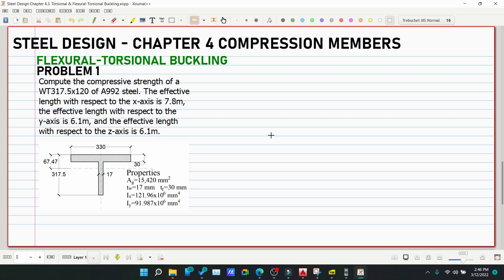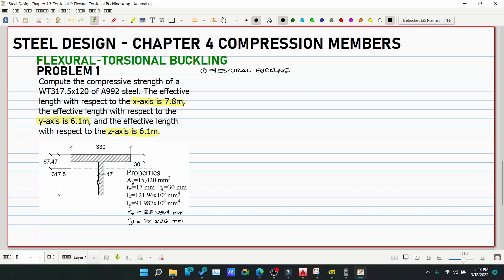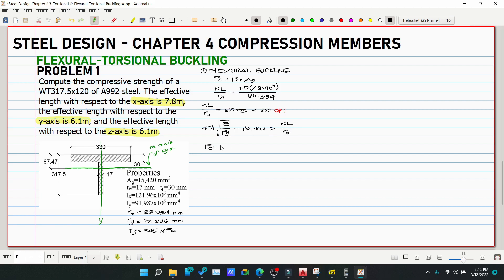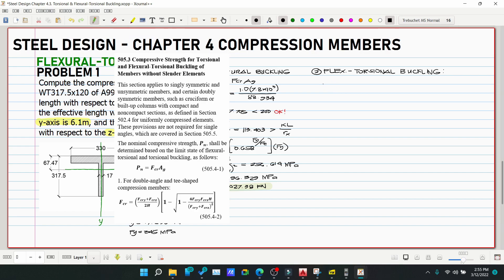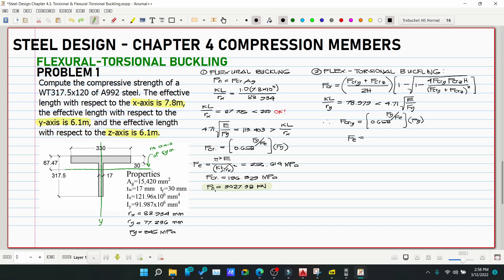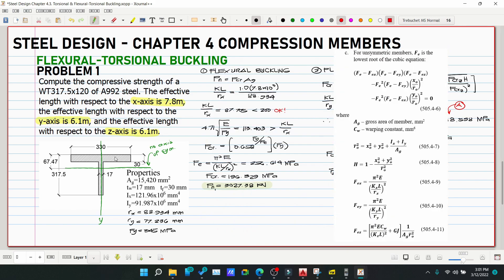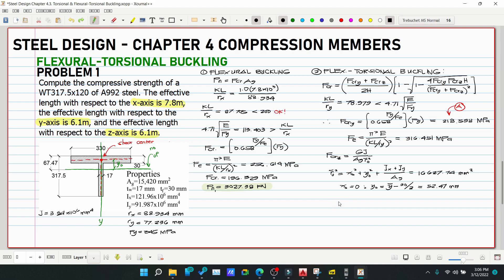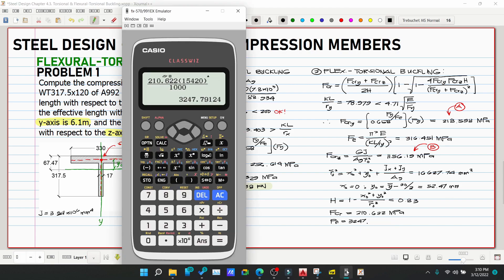Steel Design Chapter 4 Flexural-Torsional Buckling Problem 1 (PH)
Steel Design Chapter 4 Compression Members
4.1
4.2
4.3
4.4 Torsional-FlexuralBuckling

2. Music:
3. Reference for the discussion: Steel Design, 5th Edition, by William T. Segui
4. Images: Steel Design, 5th Edition, by William T. Segui

God bless! :)